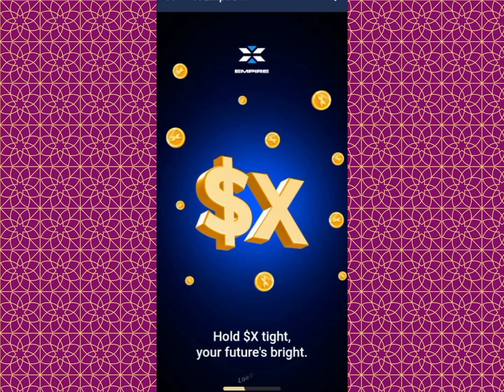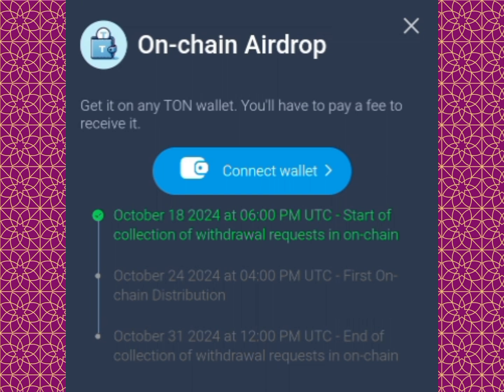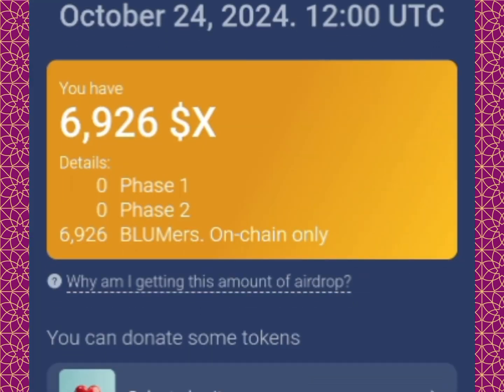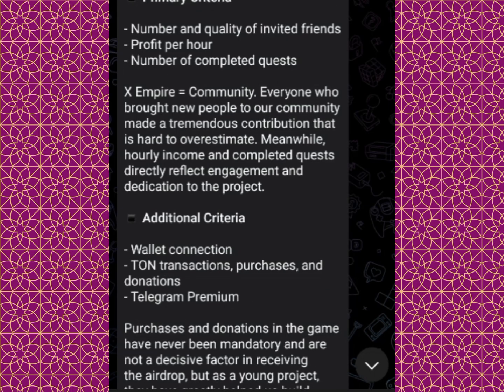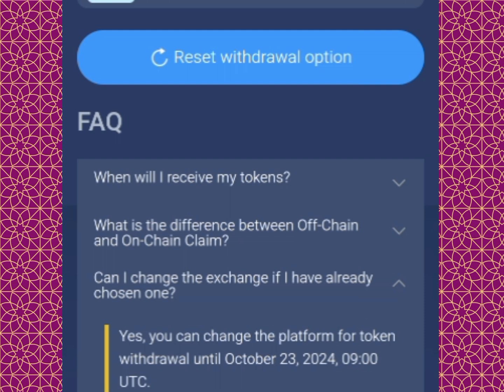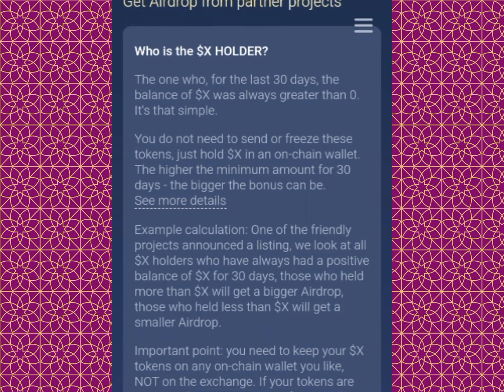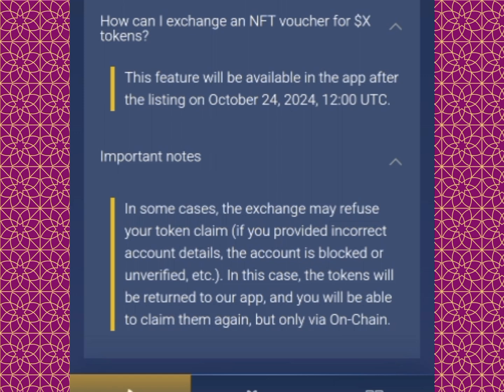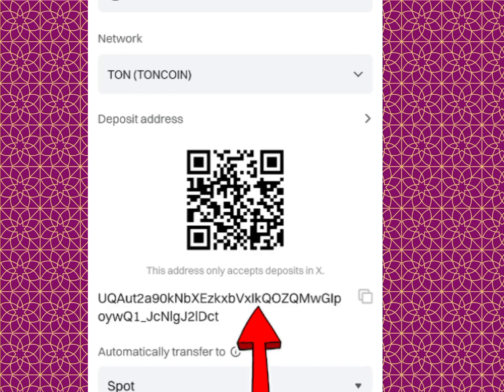How to Check Token Allocation & Claim Blumer On-Chain with Tonkeeper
X empire Airdrop  how to check your tokens allocation and connect your Tonkeeper wallet to claim your Blumer on-chain. We’ll also cover the most frequently asked questions regarding allocation criteria and how the distribution process works. Whether you're new to Tonkeeper or have questions about eligibility, this guide has you covered.

00:00 how to check your token allocation in a few easy steps!
01:00  Claim your Blumer on-chain by connecting your Tonkeeper wallet
05:00 Curious about allocation criteria? We’ve got the answers!
09:00 Get your most asked questions about Blumer allocation explained!
11:00 X Empire Result Out - 100% Biggest Airdrop Claim
15:00 How to Check Your Tokens Allocation & Connect Tonkeeper to Claim Blumer On-Chain |
16:00 Allocation Criteria Explained